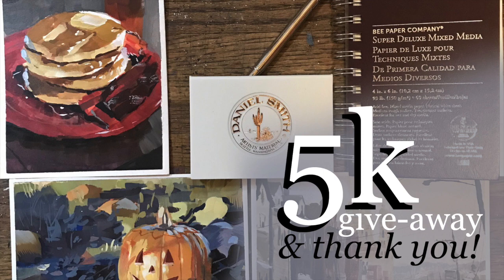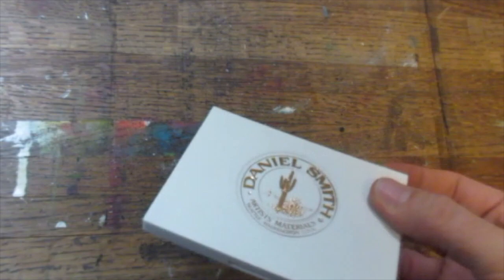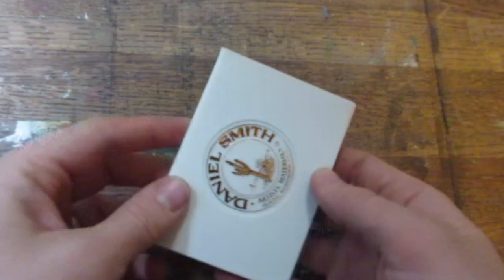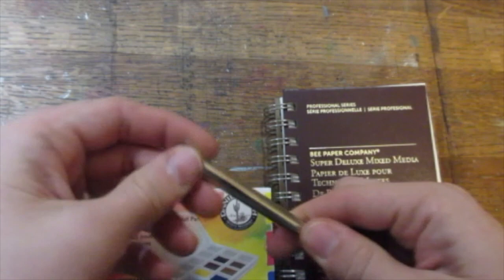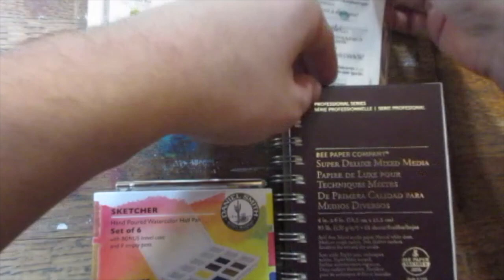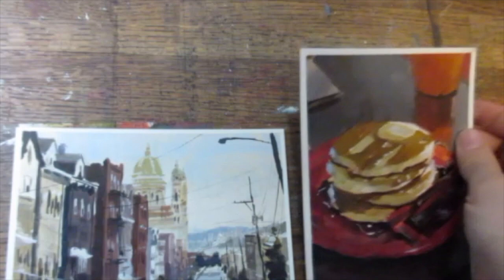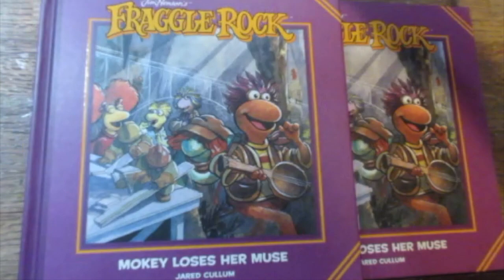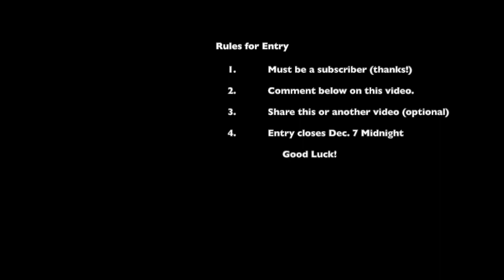(CLOSED) 5k Give-Away and Thank you!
CLOSED! WILL CONTACT DRAWN NAMES TOMORROW ASAP!

WINNERS:
1. Col Wilson
2. TooleyPeter
3. Lisse Chang-Lee
4. Jenna Caruthers
5. Shaked Snir

Hello Art-Family and thank you.
We passed 5k! A modest milestone but one I'm happy to cross. I am so thankful for all of you that watch and it has been such a joy getting to know people through here talking about painting and the things I love. I have learned a great deal by trying to synthesize my thoughts into words for these videos. Here are the official guidelines to the contest.

Official rules as follows:
2. Comment on this video. Can be anything, even "hello!" Only this video counts, though. No other social media/videos apply for entry.

The Give-away:
1. Sketching kit as outlined in video + Original painting + one of my books
2. Original painting + one of my books
3. Original painting + one of my books
4. Original painting + one of my books
5. Original painting + one of my books

Thank you all warmly from my heart. I appreciate your support and kindness. I especially appreciate your patience with my lack of technological understanding. These videos have been a huge learning curve but I have a lot of plans and ideas for the future. More importantly, though, I look forward to growing with all of you. Thank you, Art-family. :)
-Jared

Legal Notice:
I will not be using this contest to obtain any information personal or otherwise about people involved nor will I be storing or using any personal information of the people choosing to participate in the event.